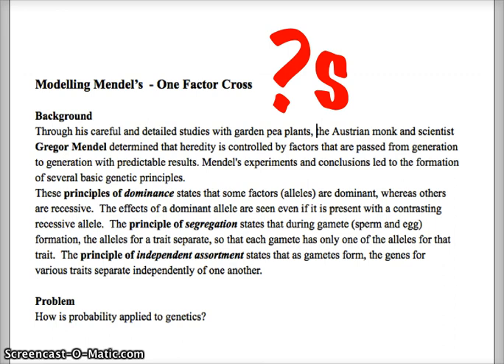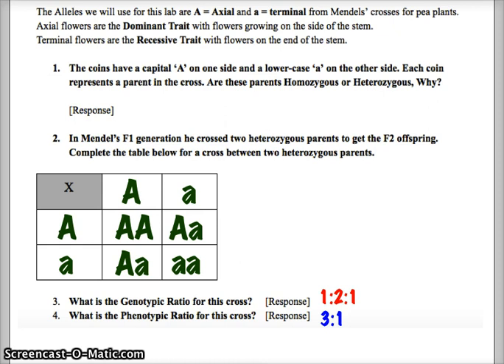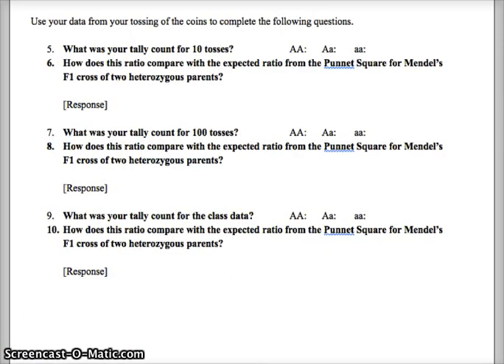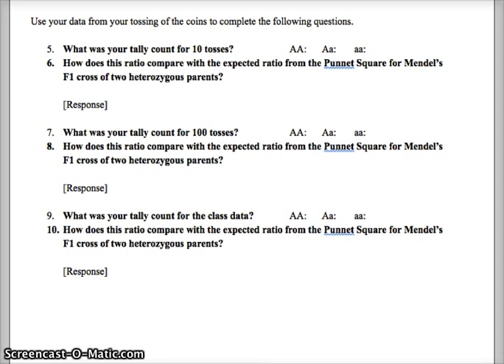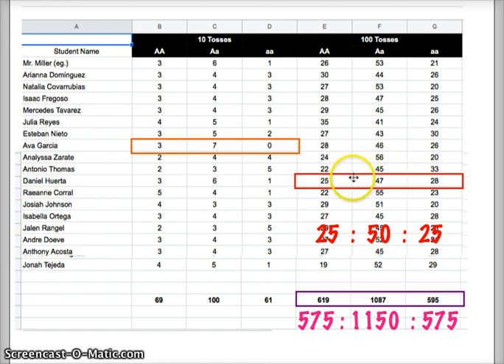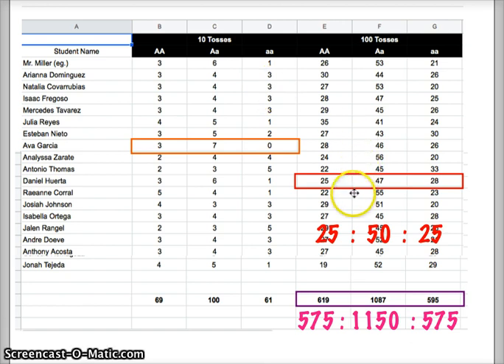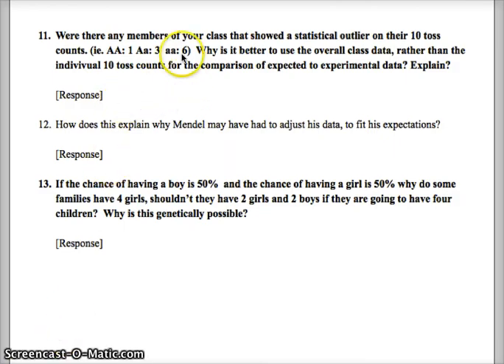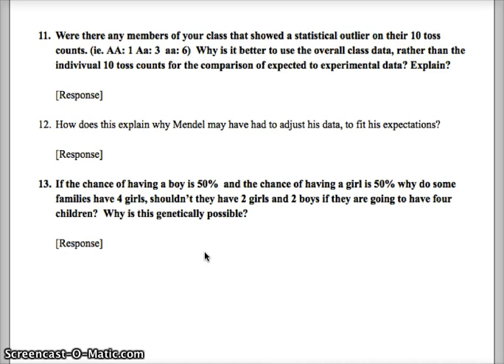MODELLING MENDEL LAB CLARIFICATION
Overview and clarification of Modelling Mendel Lab.